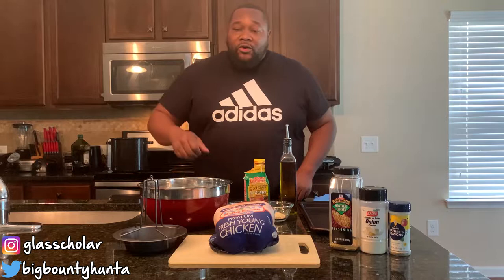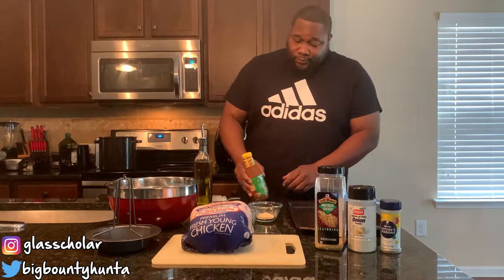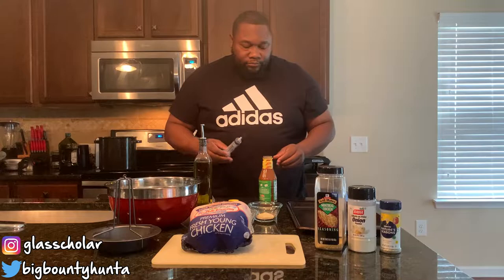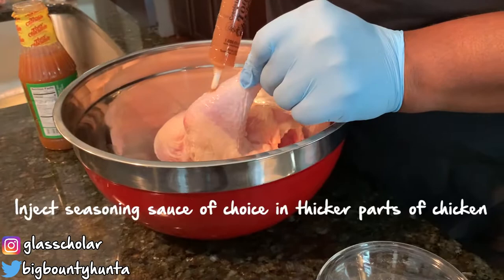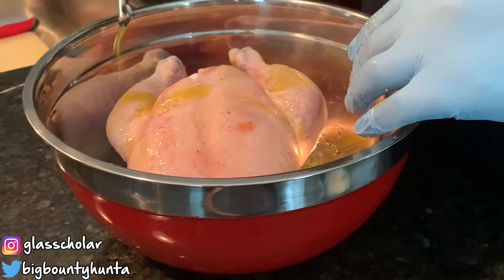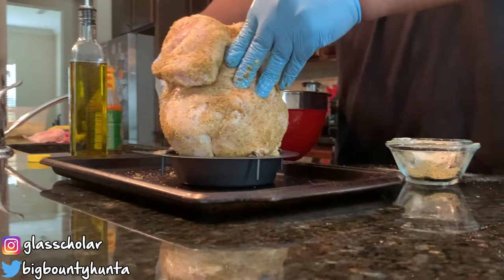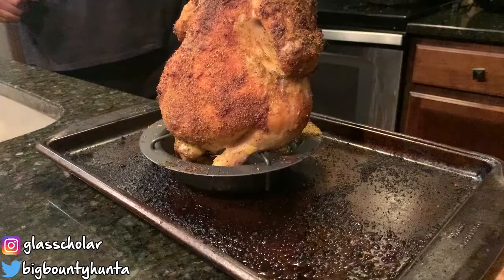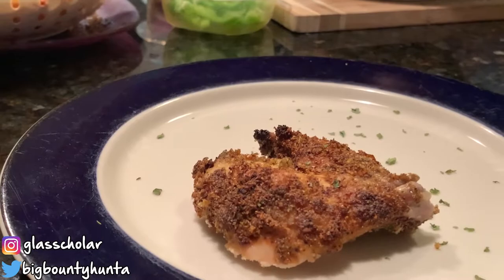Vertical Rotisserie In The Oven- A Wynning Production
Music used in video:
-Ya Playin' Yaself by Jeru The Damaja